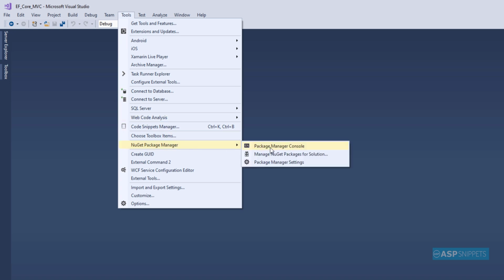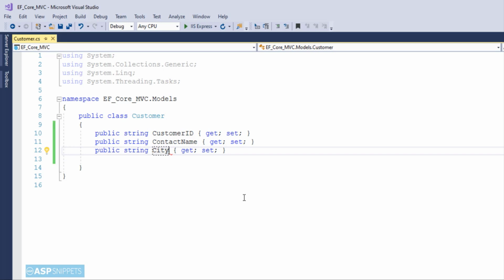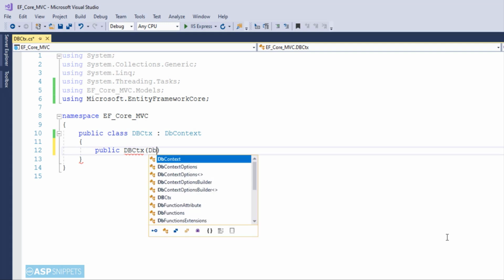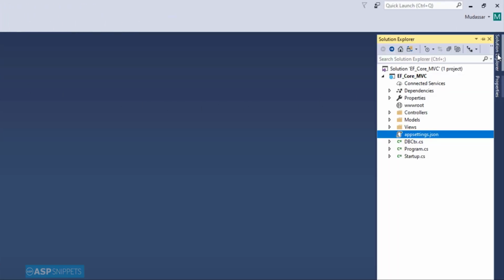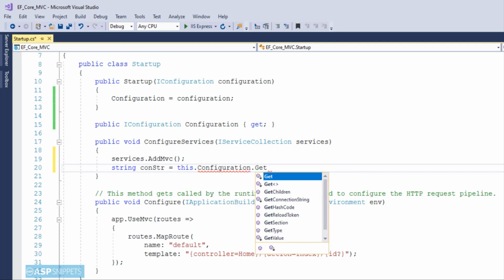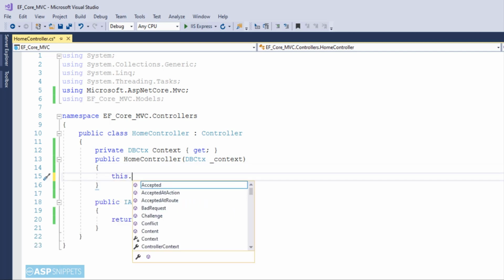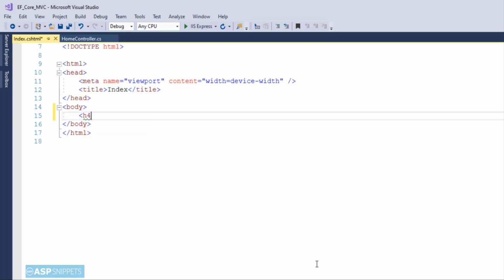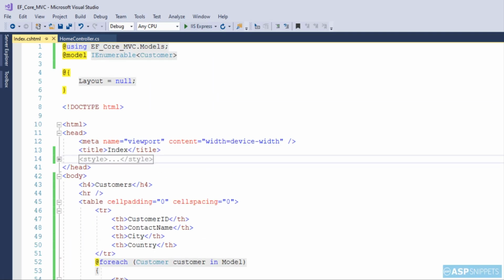ASP.Net Core: Simple Entity Framework Tutorial with example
Here Mudassar Khan has explained a simple video tutorial with an example, how to use simple Entity Framework in ASP.Net Core MVC.

This video will explain how to configure Entity Framework and connect to SQL Server database and finally the fetched data is displayed in View in ASP.Net Core MVC.

Chapters :
00:00 Introduction
00:10 Database Information
00:18 Installing Entity Framework Core package
00:39 Adding Model Class
02:00 Configuring Database Context
03:50 Adding Connection string to the Database
04:16 Configuring connection to the Database
06:14 Fetching the data from Database
07:58 Displaying data in HTML Table
09:14 Demo